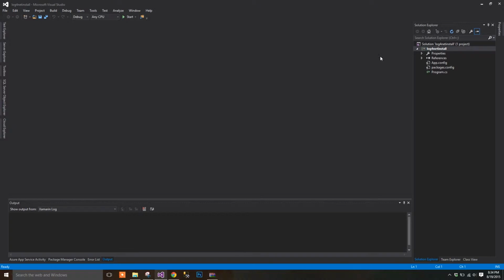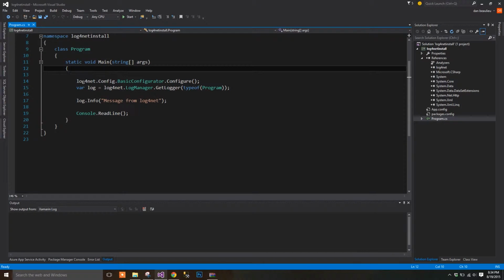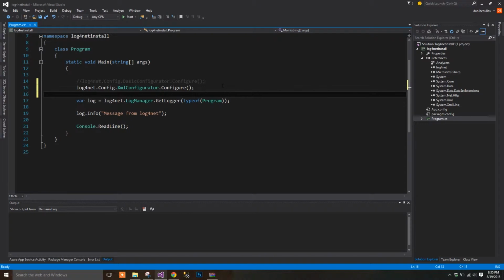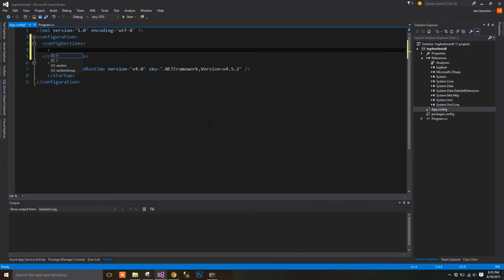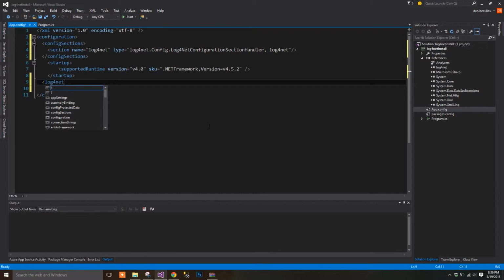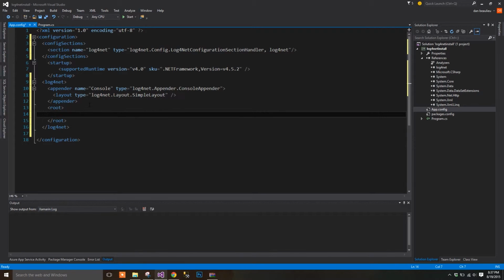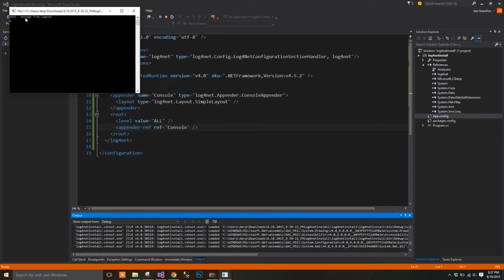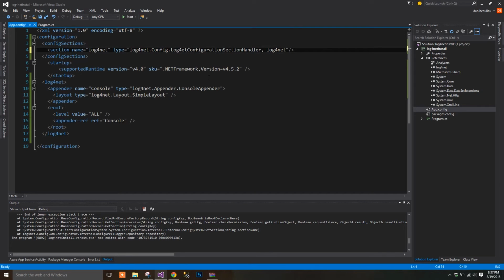Using Log4Net's XmlConfigurator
This video demonstrates how to use Log4Net's XmlConfigurator configuration mechanism.